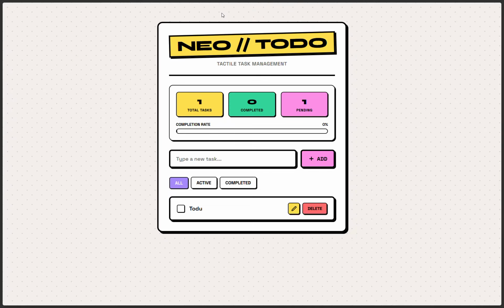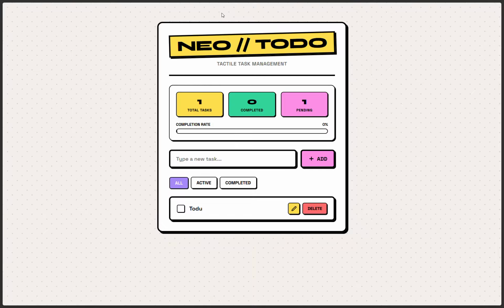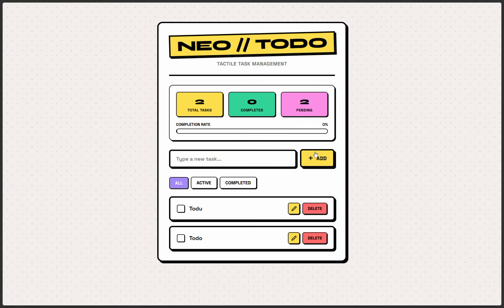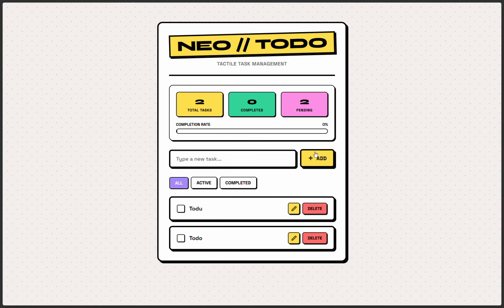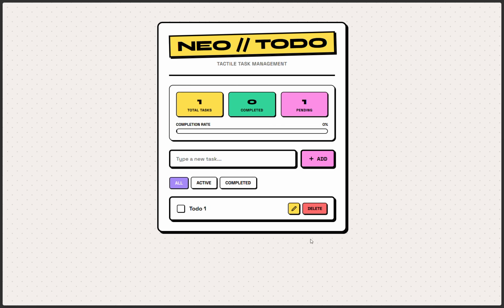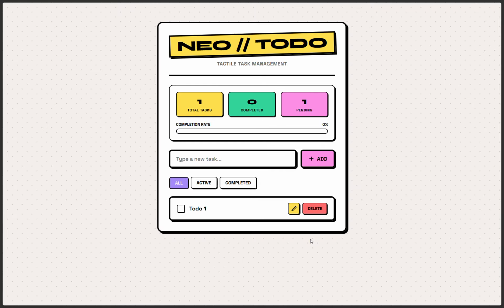Neo//Todo An todo app made using RTK (Sheriyans Cohort 3.0)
This  a video demo about my project and some idea about RTK how  it works etc.